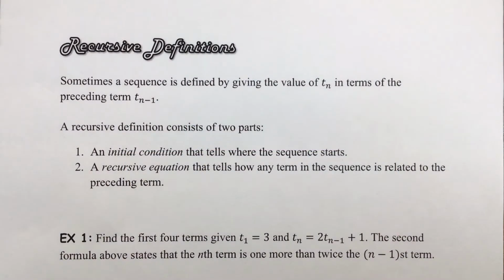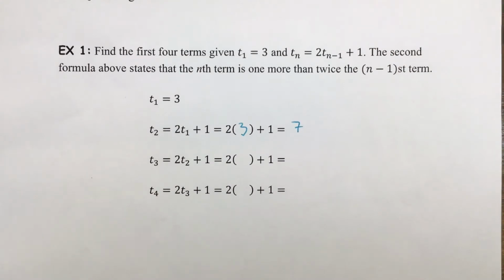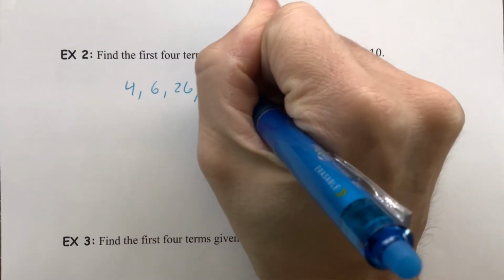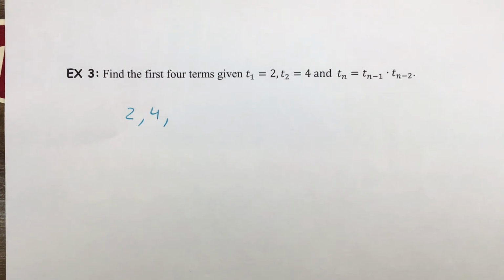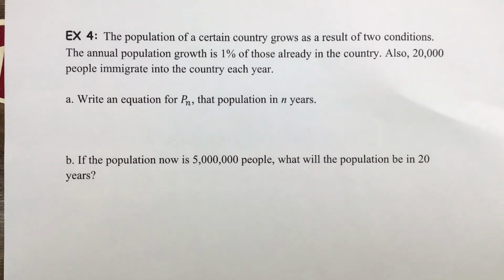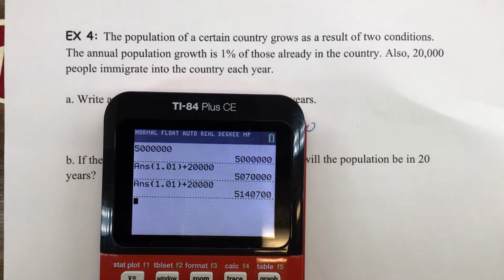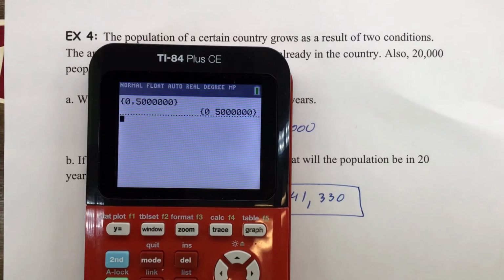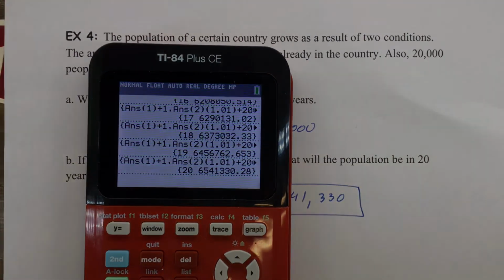Precalculus: 7.2 Recursive Definitions